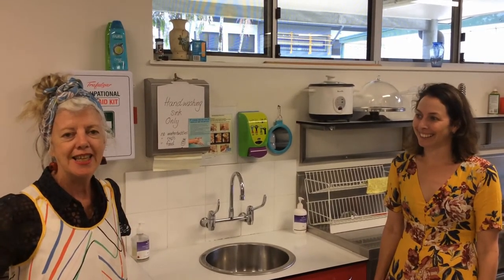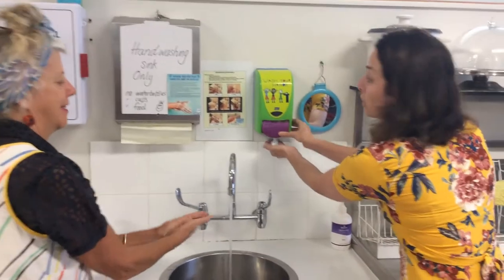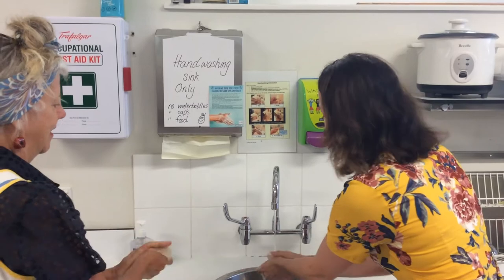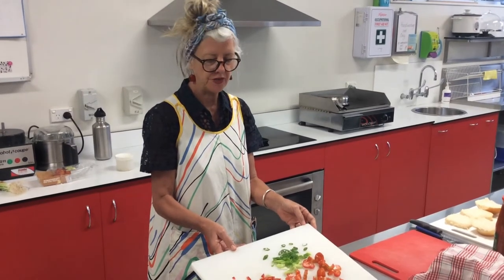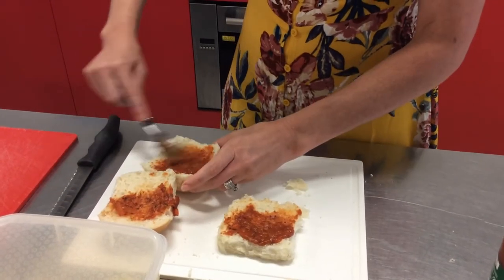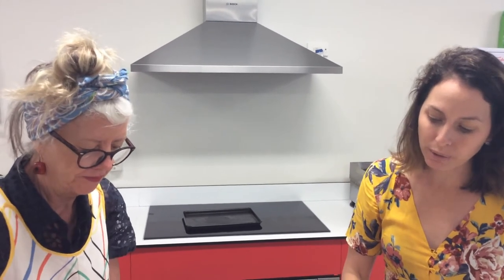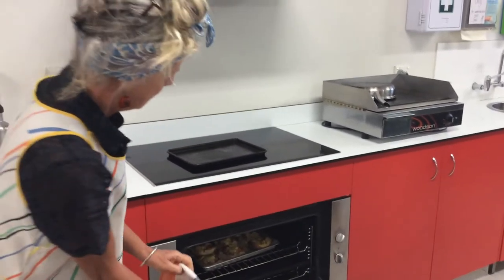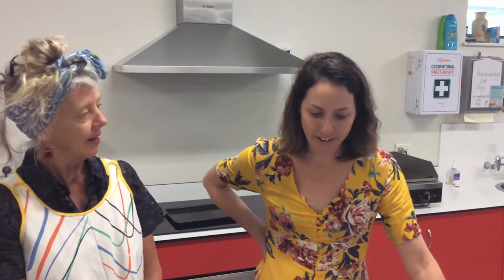Cooking with Ms Annie & Ms Mitchell - Tropical Pizza Fingers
The Cairns West State School Lifeskills Centre provides an opportunity for our students to gain valuable knowledge in a non-classroom setting.  Lead by Ms Annie Wolff, students are able to develop skills that will remain with them for life.